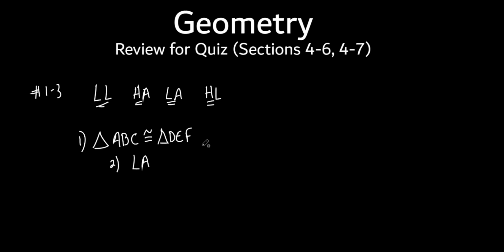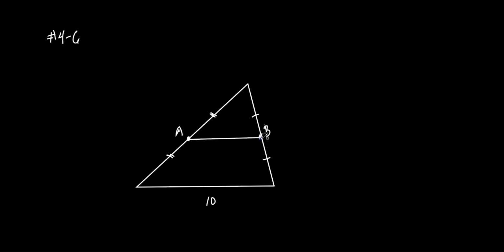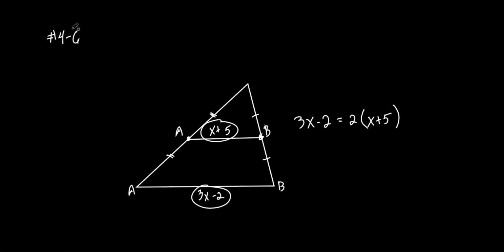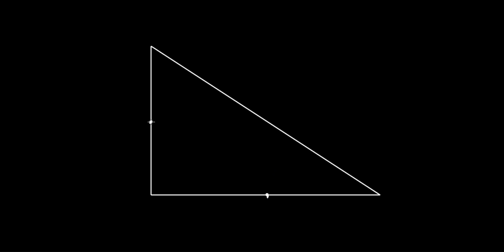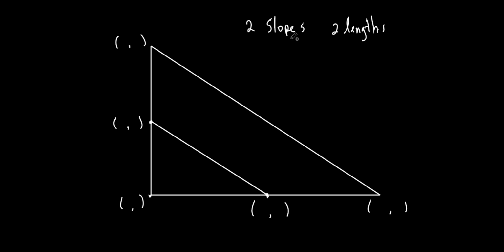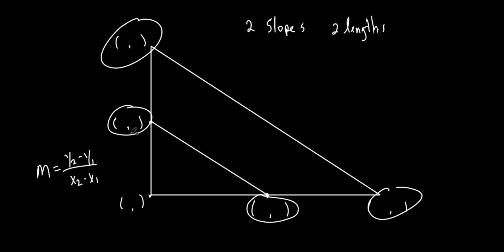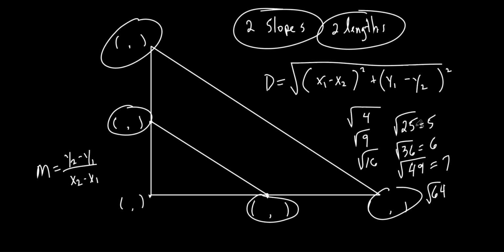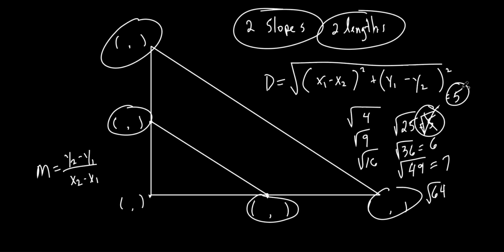Honors Geometry Review for Quiz (Sections 4-6, 4-7)